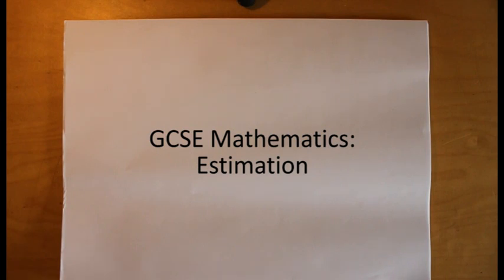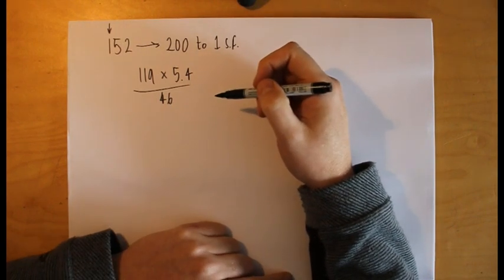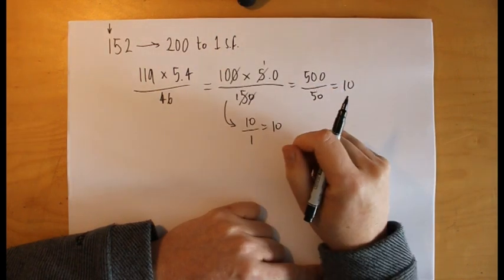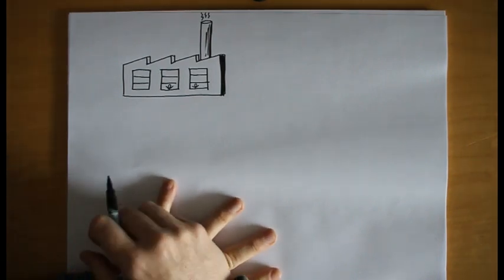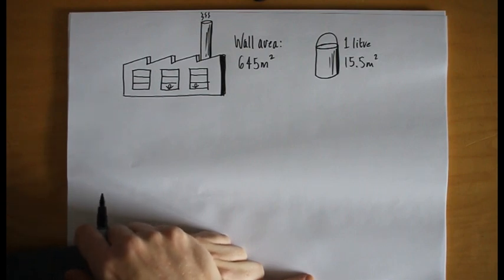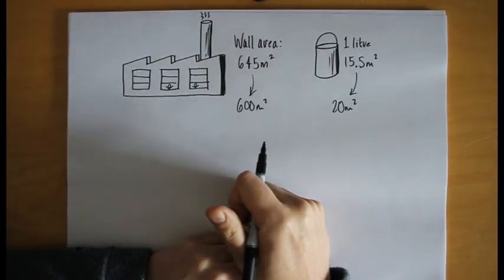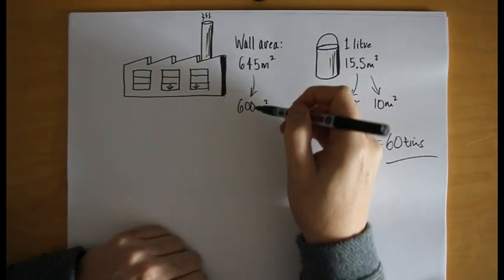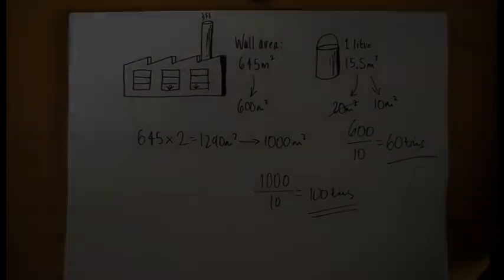Maths GCSE: Estimation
Using a method of rounding to make estimates